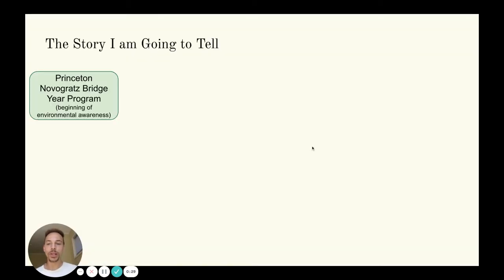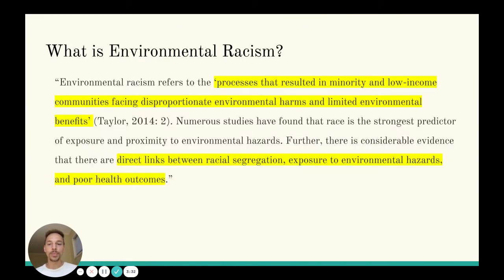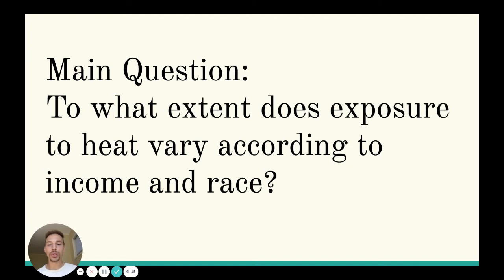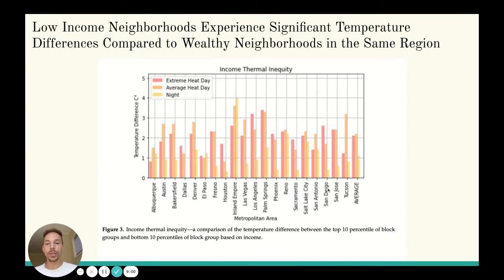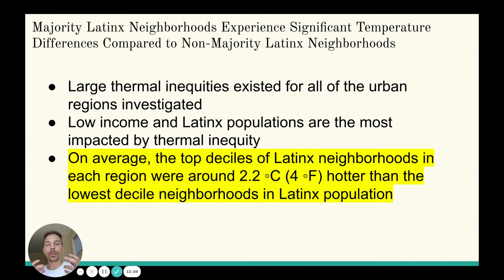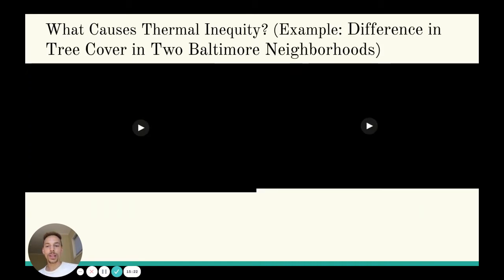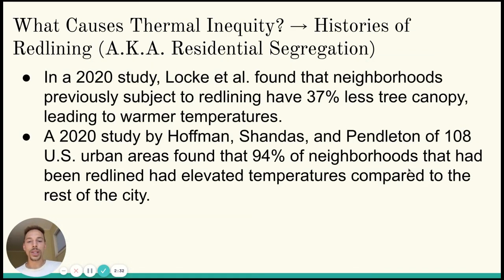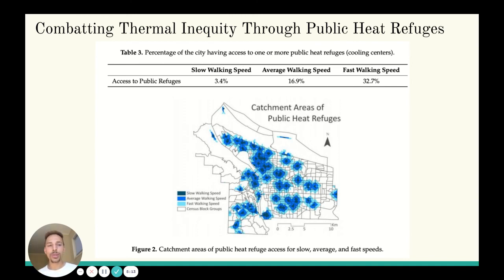Matthew Oakland: Environmental Racism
Mathew Oakland begins a discussion about whether people from different socioeconomic backgrounds live in different temperatures!